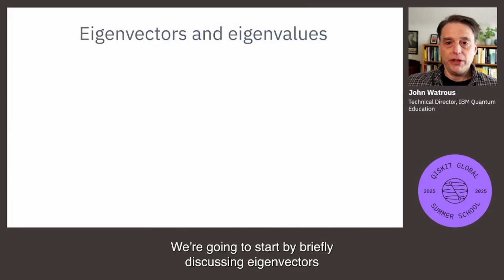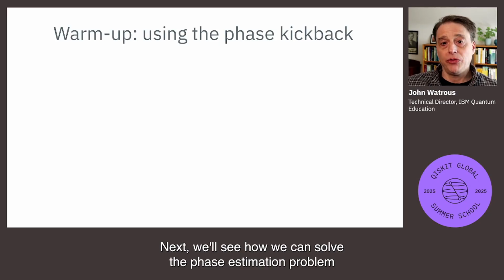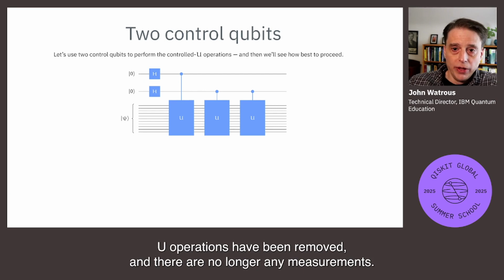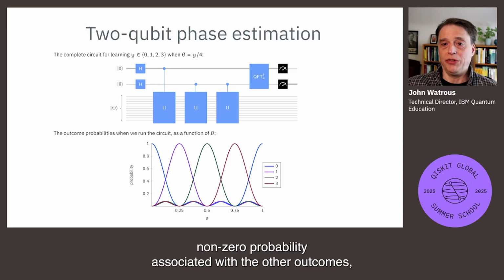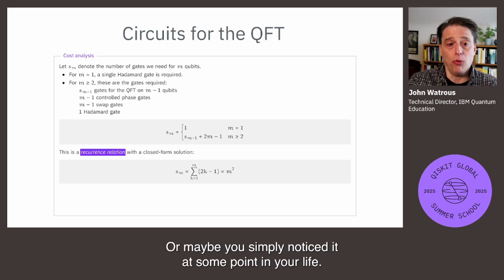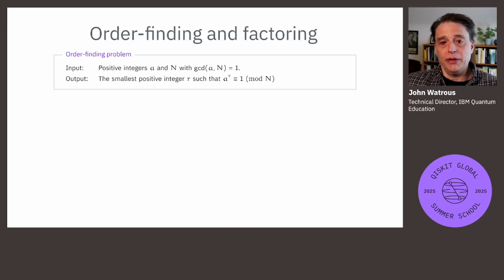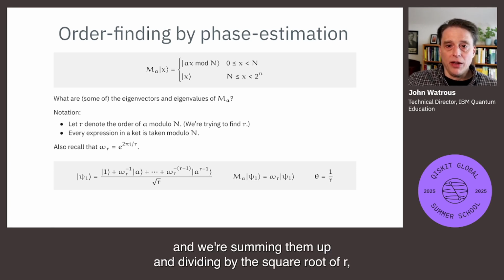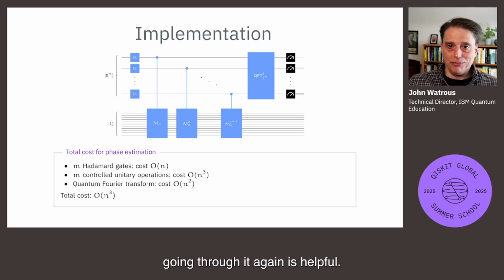Foundational Quantum Algorithms Part II: Phase Estimation and Shor’s Algorithm